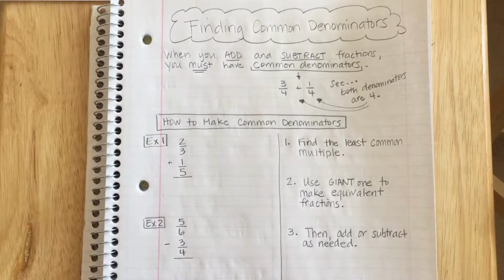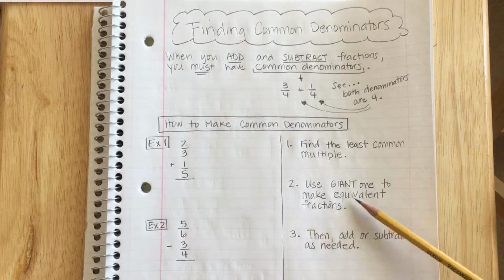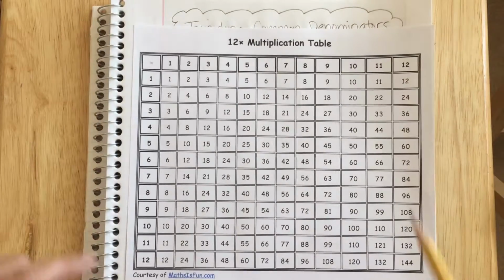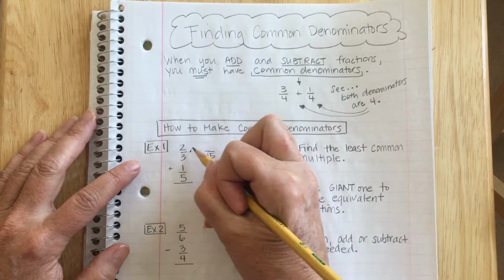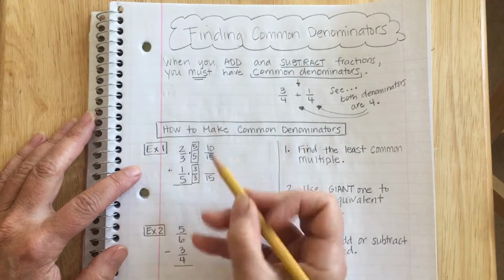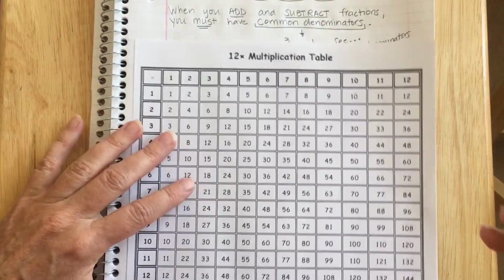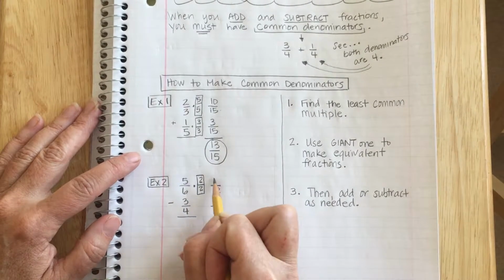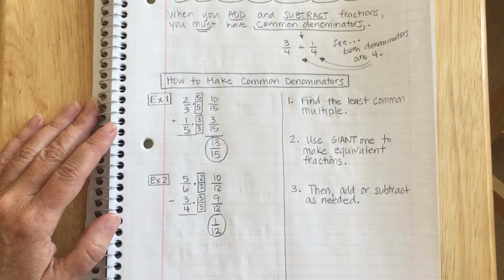Making Common Denominators